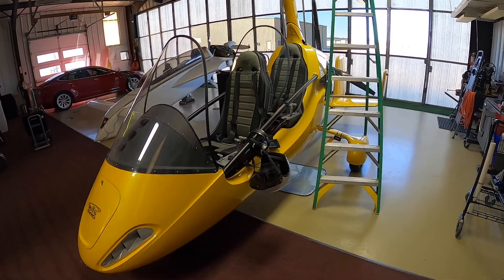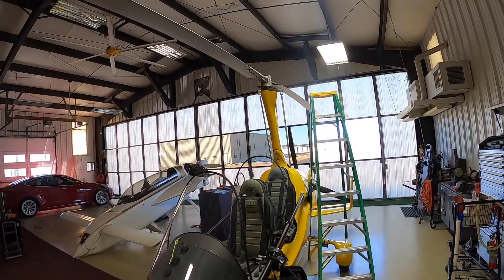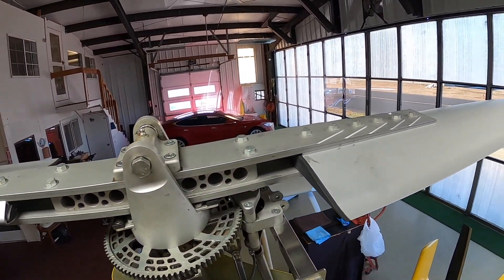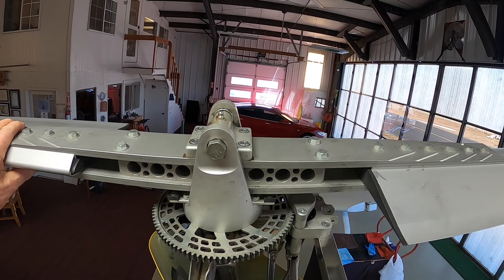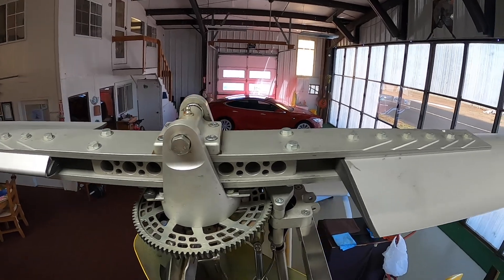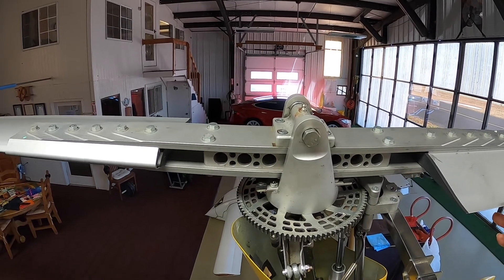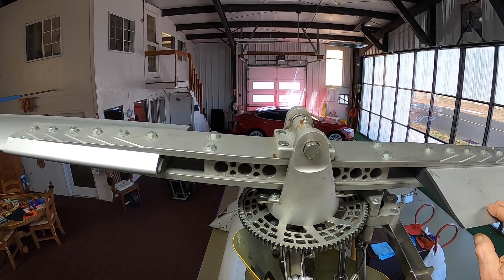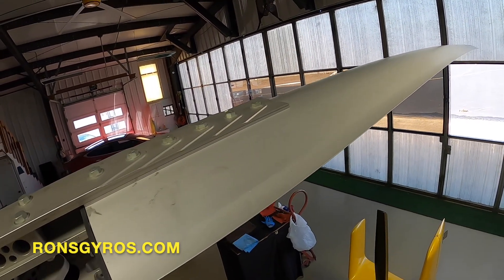Understanding Gyrocopter Rotor Blade Teetering and Flapping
Understanding the fundamentals and concepts of Rotor blade teetering and flapping!